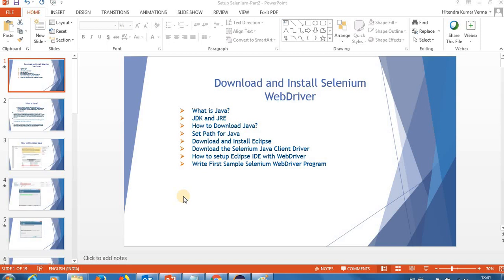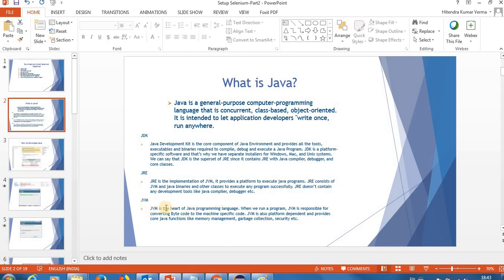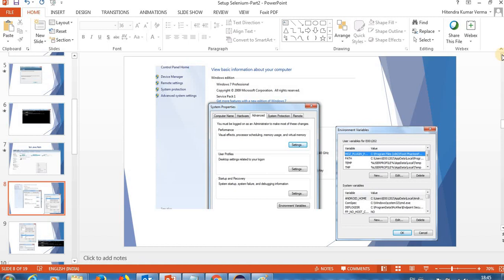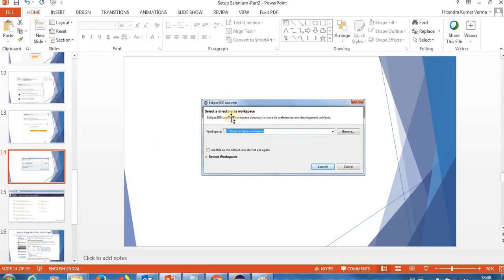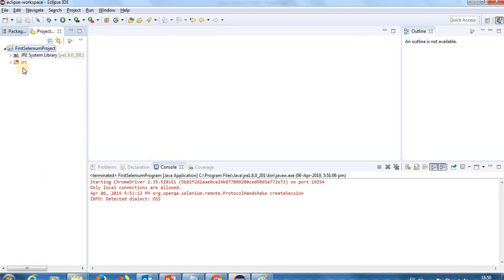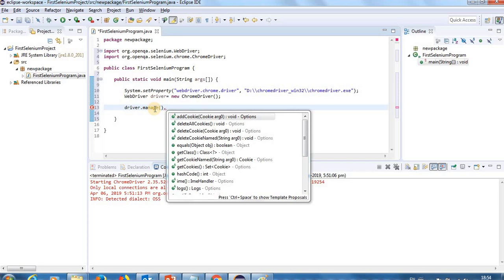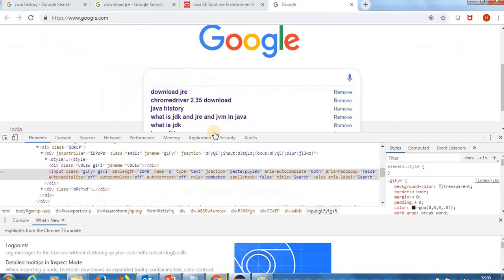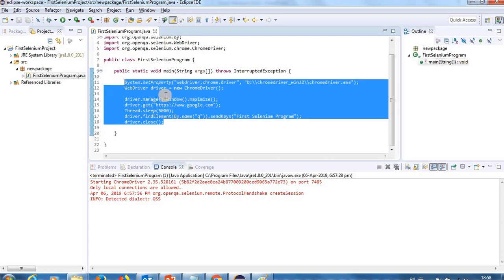Selenium WebDriver | Part2 | How to Download and Install Java and Eclipse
In this video, we will discuss about How to Download and Install Java and Eclipse.

Please find the below links to setup Selenium

Highly recommended to download and install Java 8 for selenium to avoid any issues.